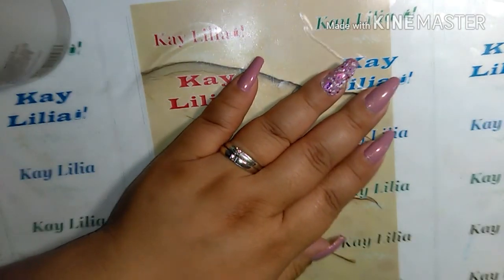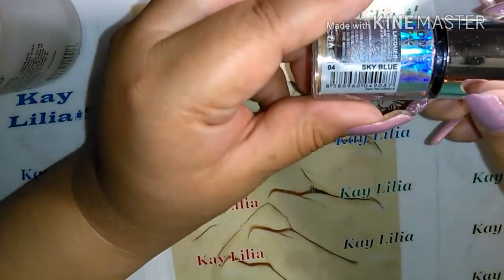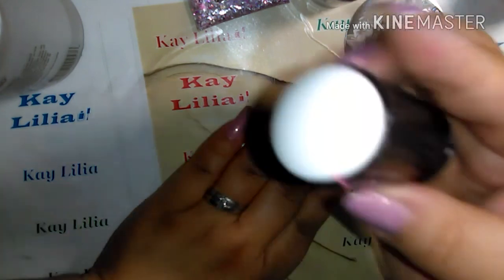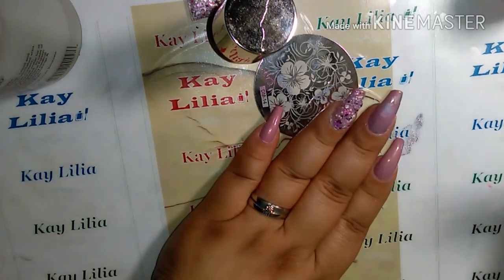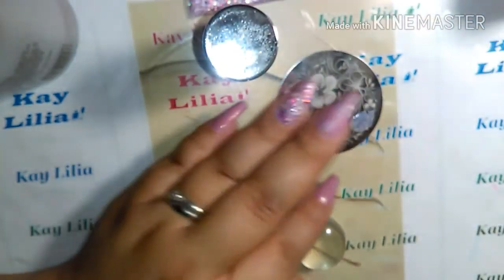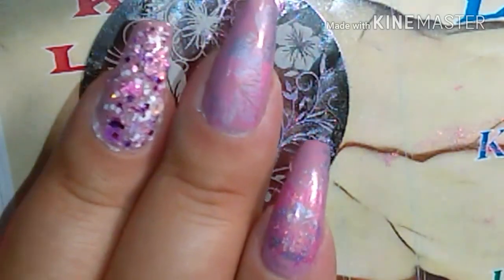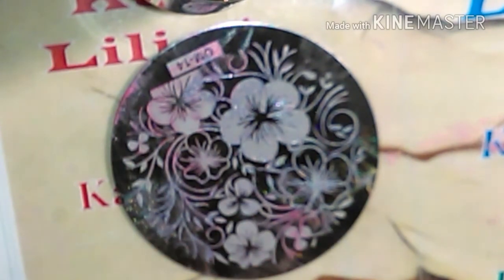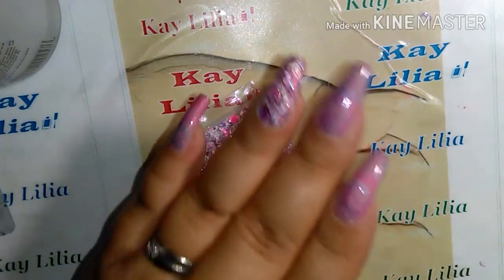Glow flower nails